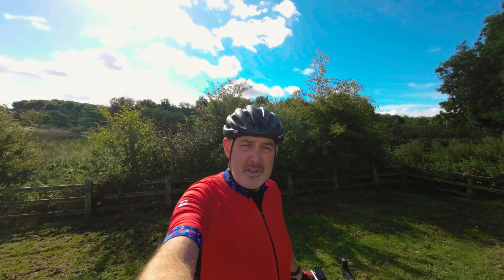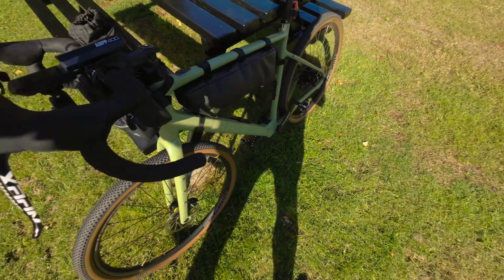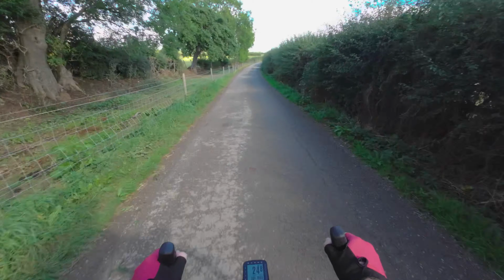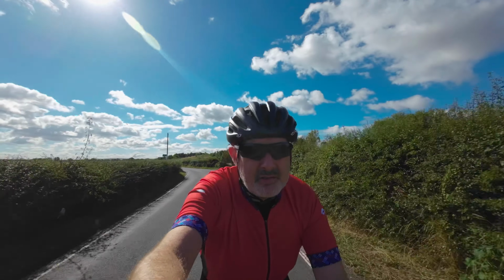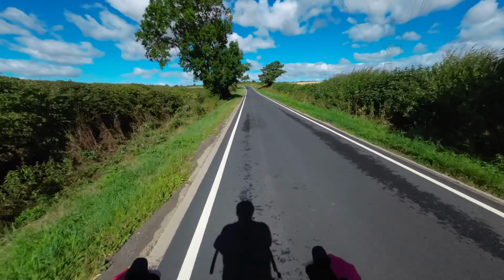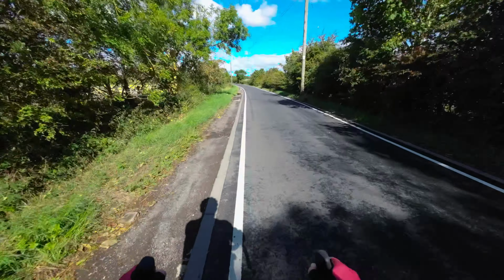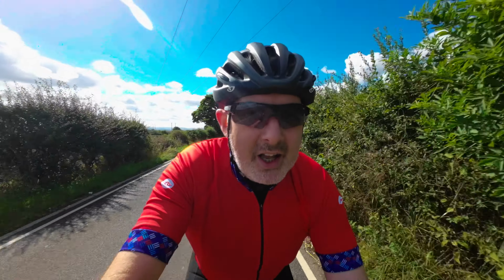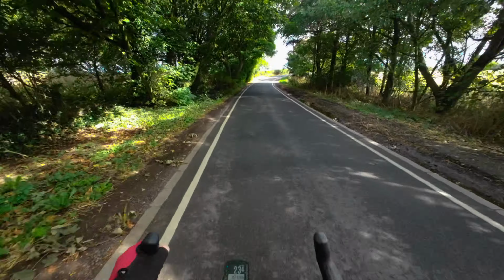Ribble Gravel ALe - Ebike Review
My review of the Ribble Gravel ALe electric gravel bike

Bikes:
Ribble Gravel AL e
Holdsworth Mystique
Cube Cross Race

Camera Tech:
DJI Air2s
DJI FPV
Panasonic Lumix DC-G100
Pro Standard Grill Mount